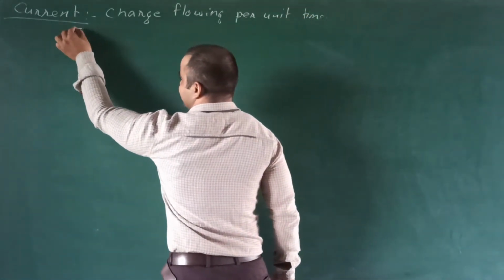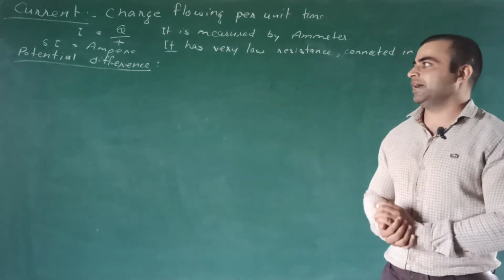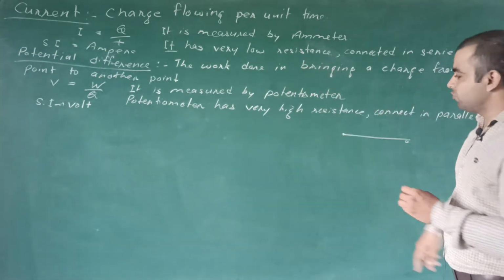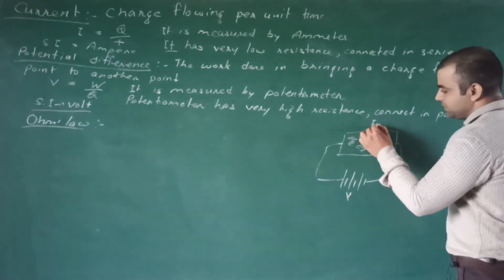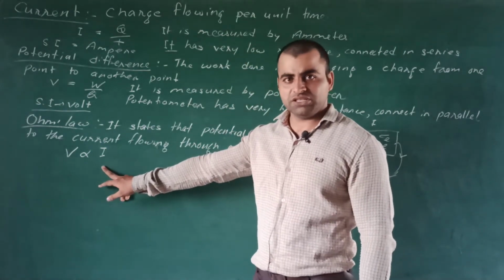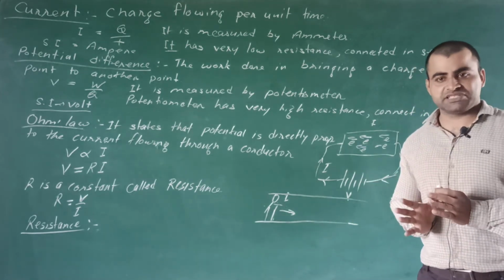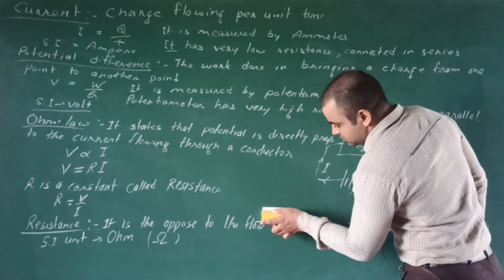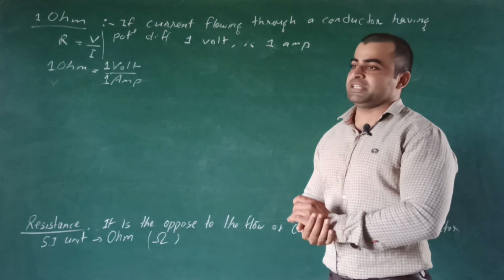(L-4)Electric current and potential difference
Physics for class 10th ,12th